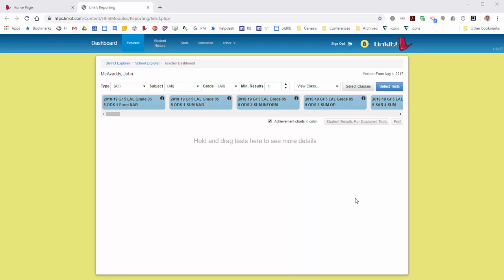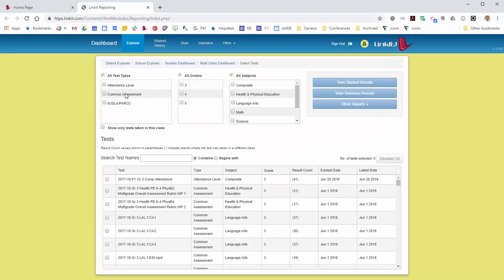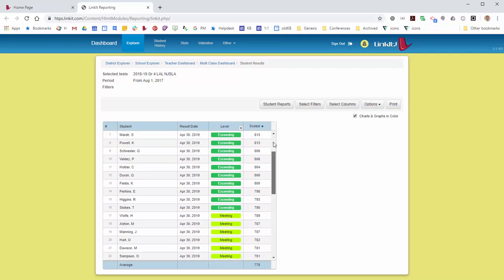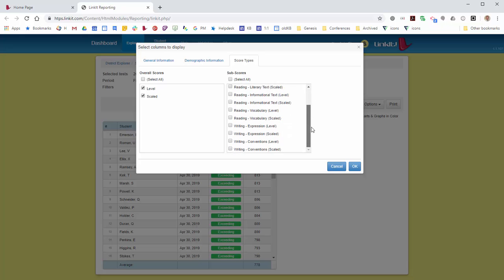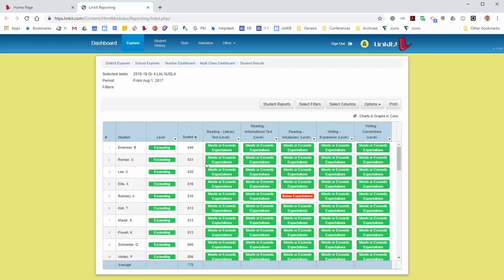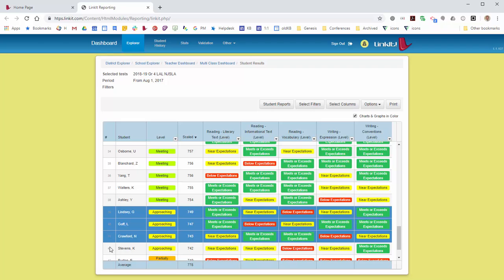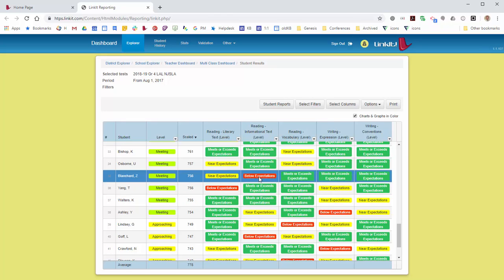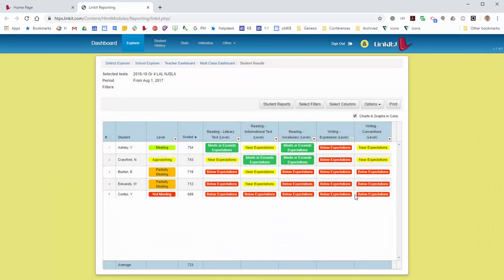Linkit - View NJSLA Scores